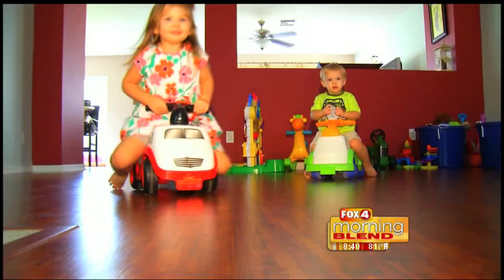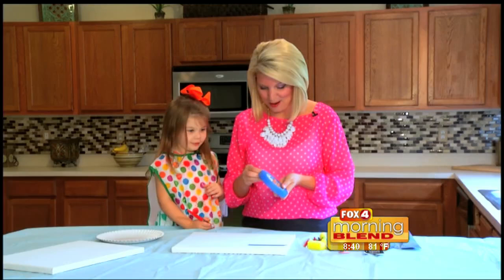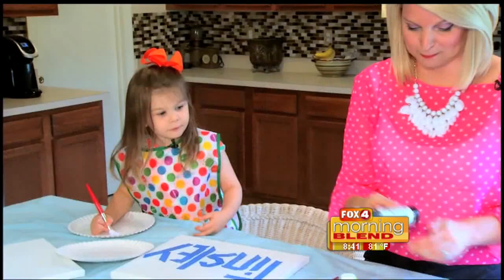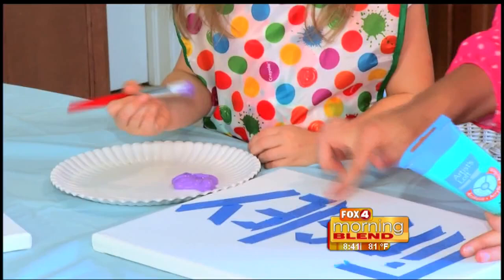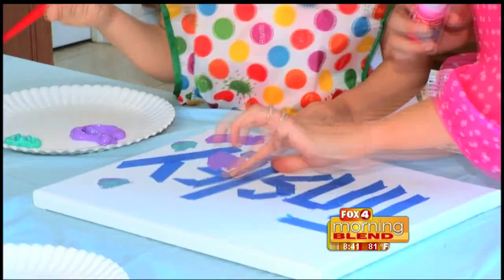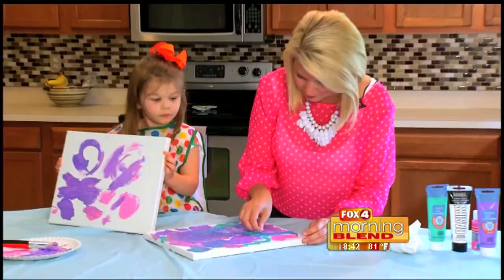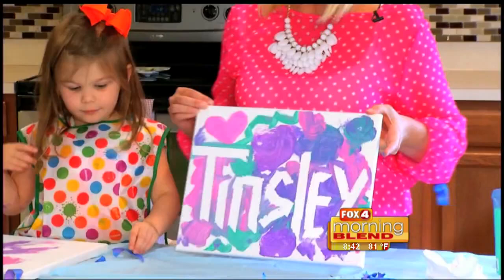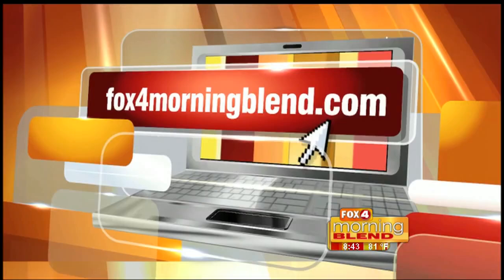Kids Corner: Painter's tape name art